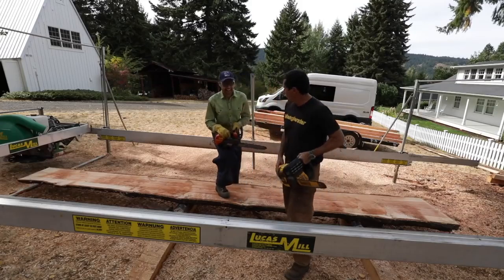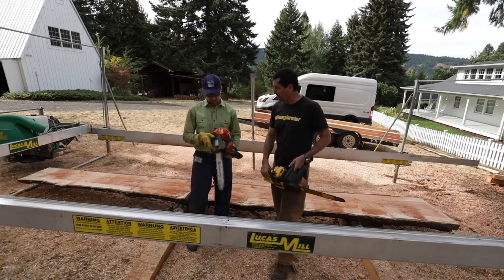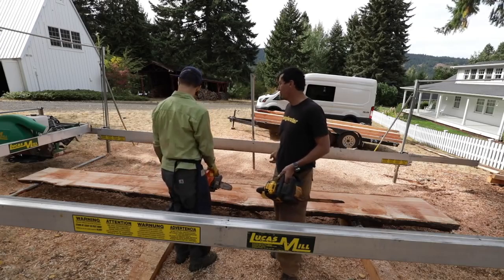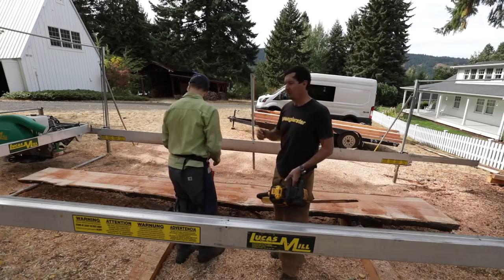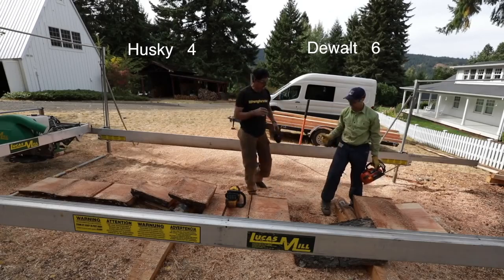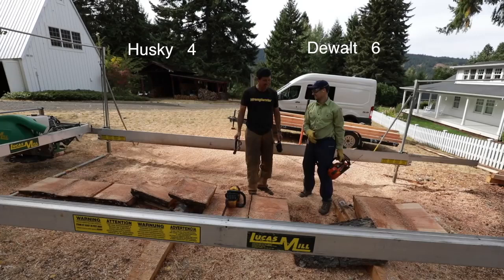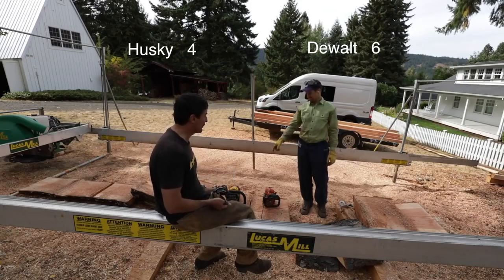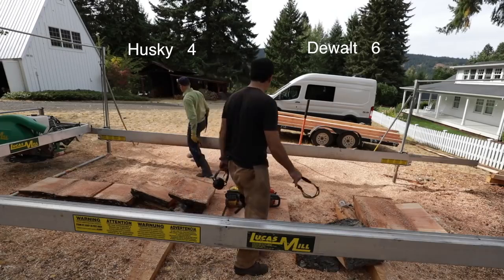TESTING The World s Most Powerful Chainsaw (ELECTRIC), dewalt chainsaw vs husky chainsaw